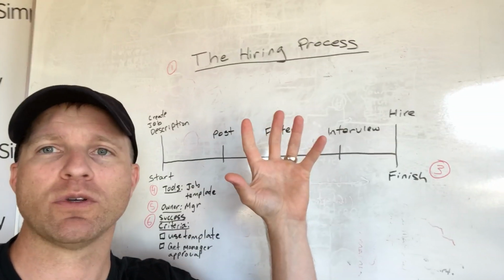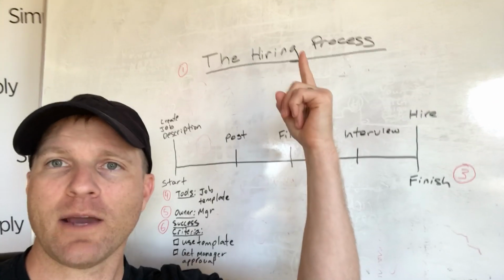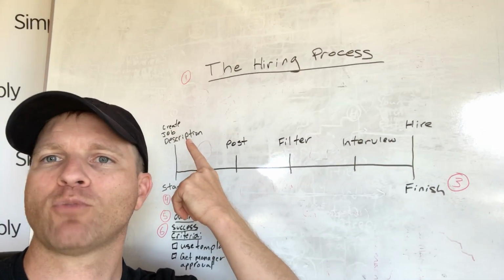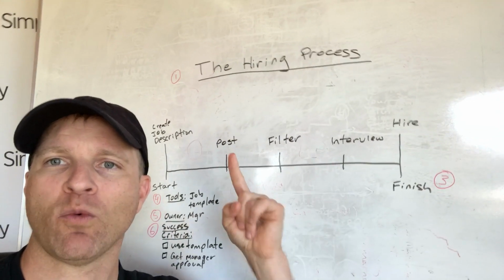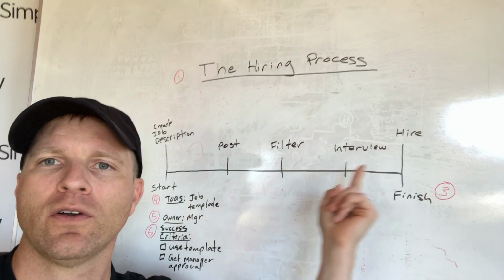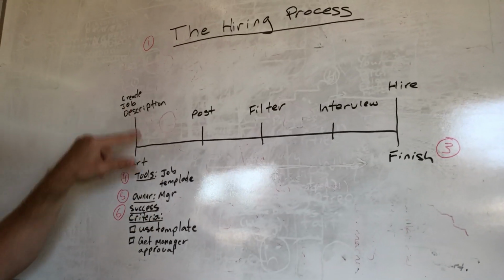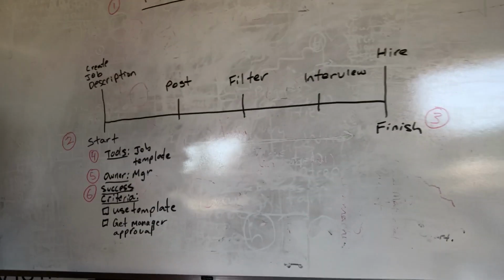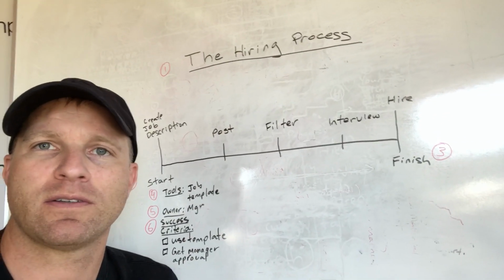[Live Workshop] My Rapid Process Documentation Framework